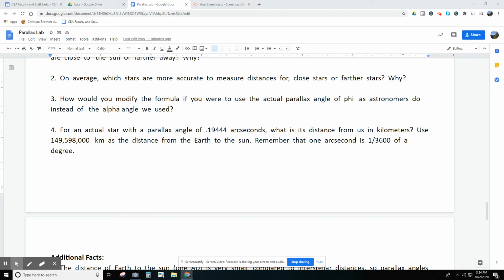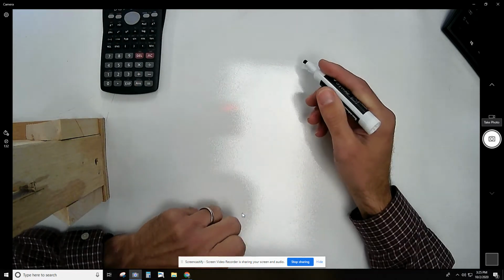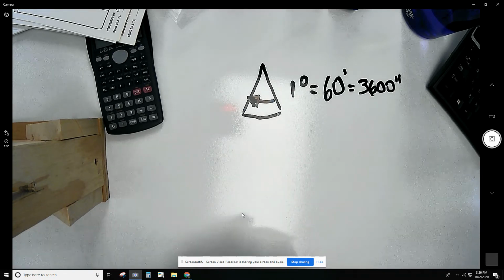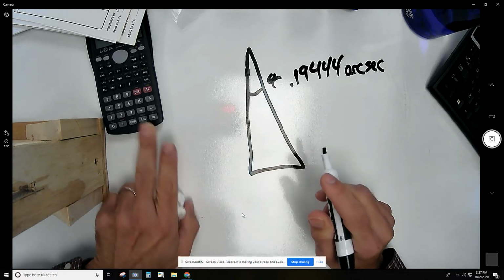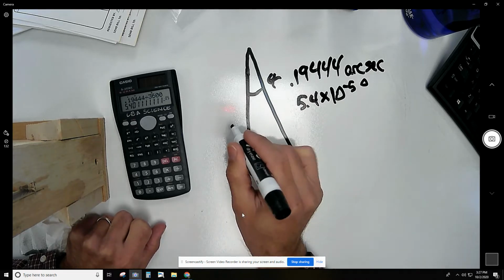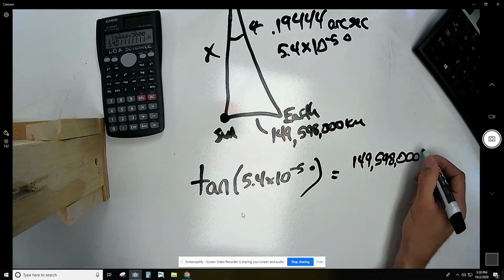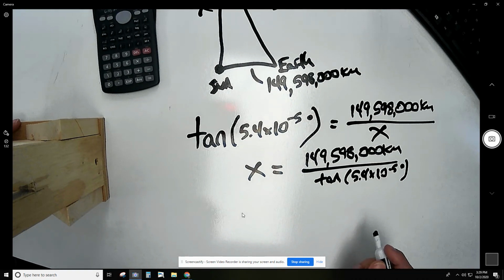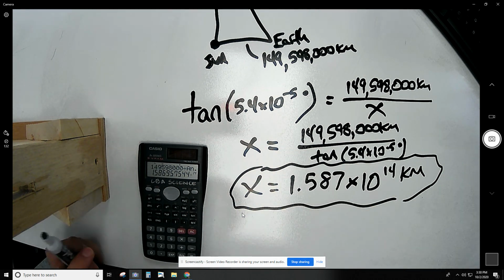Parallax Lab - q#4